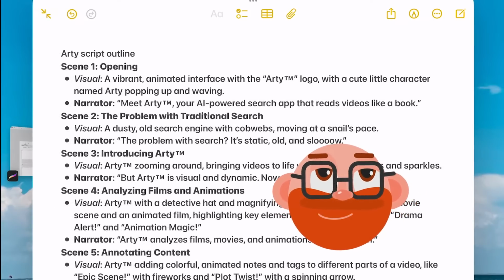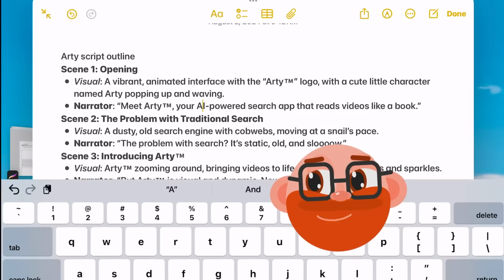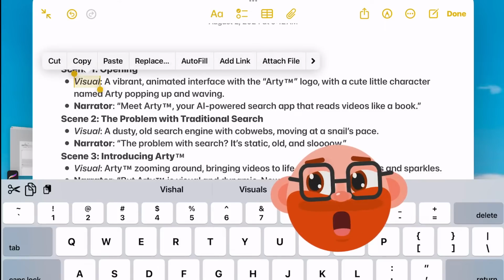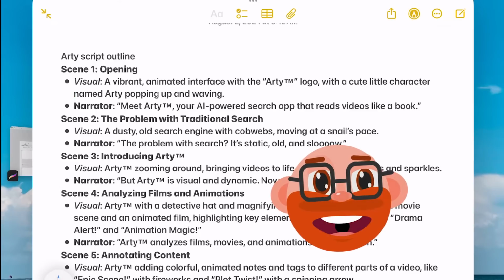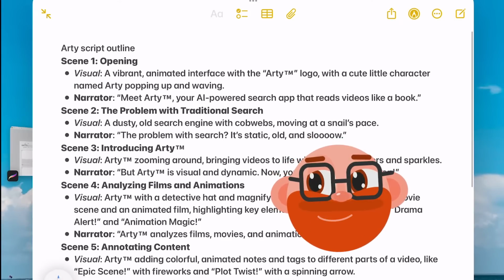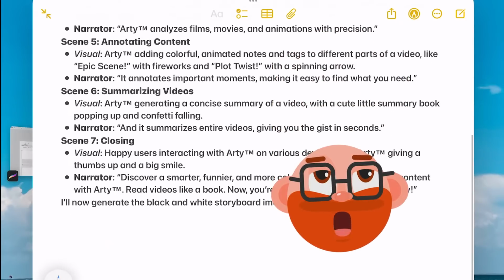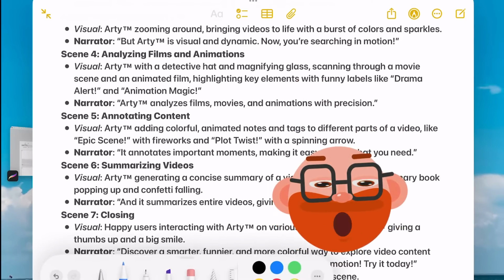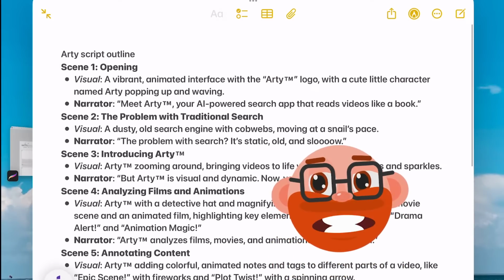The Problem with Search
🥣 Stories are food. Mr. Bray Labs is the story kitchen — original animated shows, lovable characters, and how it's all made.